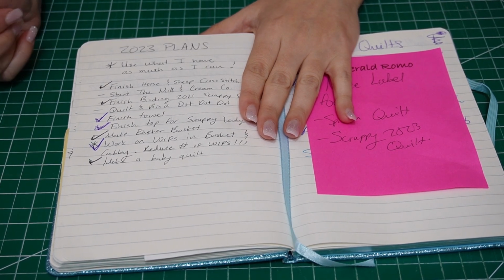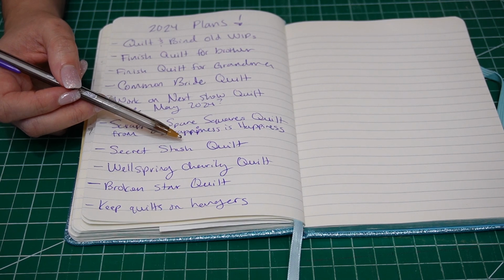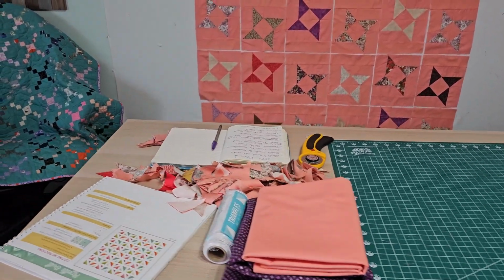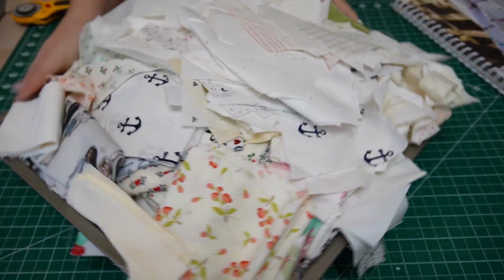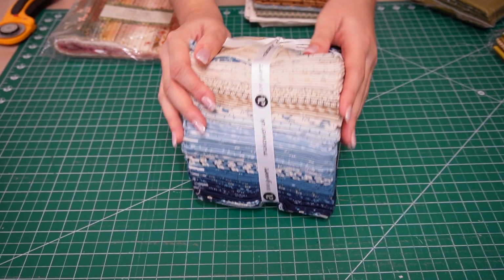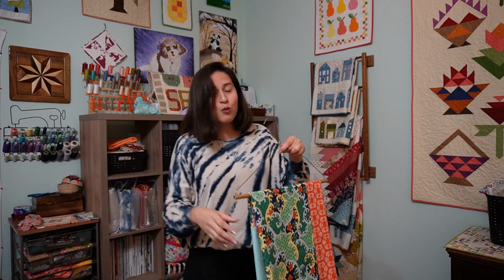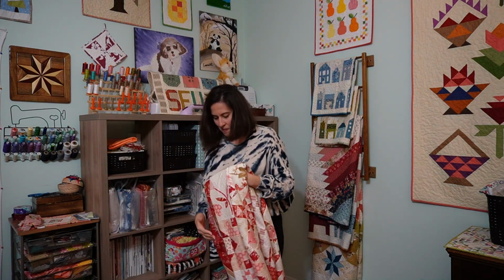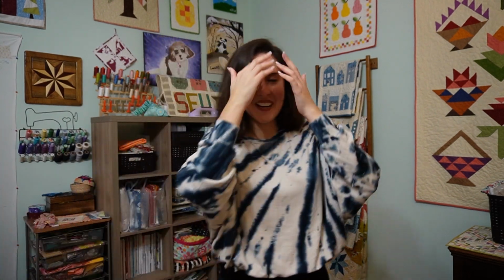End of Year Insights: Quilting Goals, Studio Showcase & Exciting WIPs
Happy New Year quilty friends! I have a lot to share with you in this video. First, we look at my 2023 quilting goals for the year and my plans for 2024. My big goal was to use what I had as much as possible. I did a pretty good job with that being that I made three scrappy backings for three of my quilts and focused on working on older WIPs that had been waiting for some attention for a couple years. I loved being able to my quilts along through my process of getting them completely done.  I did purchase a few things on my retreat over the summer and on a shop hop I did while visiting my mom in Kansas. I’ll have to show you those goodies soon.

Then, we take a quick end-of-year tour of my studio. It is not organized right now! A lot of magic has been going on. We also look at many of the projects I completed and worked on this year. If you want to see all of my projects, be sure to watch the first video in this playlist. I feel like I had a productive year. There have been many celebrations and I feel very blessed and am glad to share it with you.

I hope you all had a wonderful Christmas and Holiday with your family and friends. I certainly had a blast with my family who visited me from Kansas and North Carolina! I will share some of those memories with ya’ll in another video.

I look forward to seeing you again in 2024. It will help me a lot if you share my videos with your quilty friends. See you soon!

A Very Coriander Christmas Book by It’s Emma:

Perfect 5 Quilts Bundle- Creative Grids Perfect 5 Ruler and Perfect 5 Quilts Pattern Book:

Creative Grids Quilt Ruler 6-1/2in x 12-1/2in - CGR612:

Creative Grids I Love My Quilt Friends Mini Quilt Ruler 2-1/2in x 6in - CGRQF26:

Heat n Bond Lite:

Glass Head Pins: